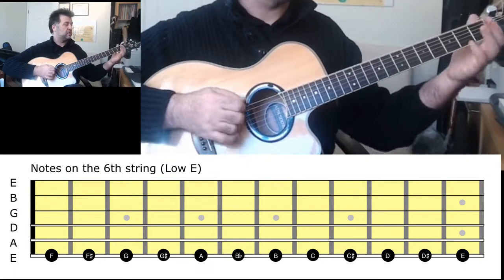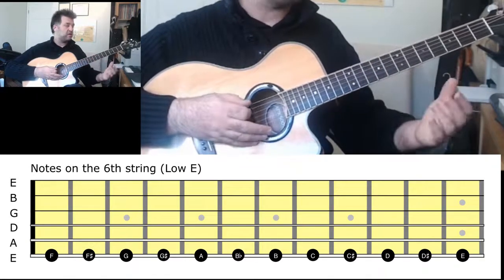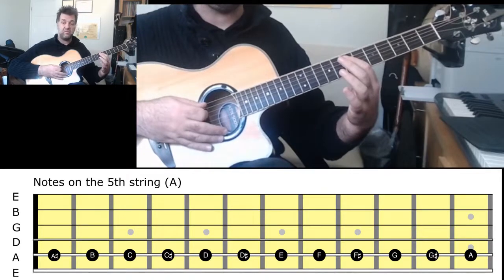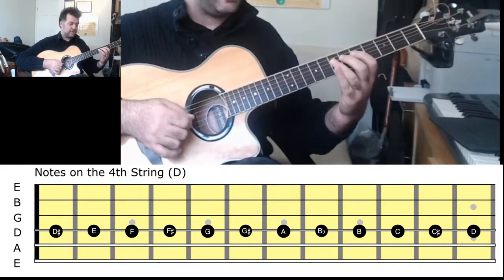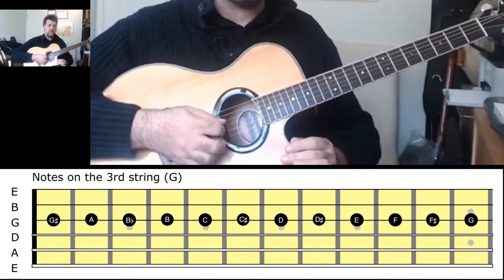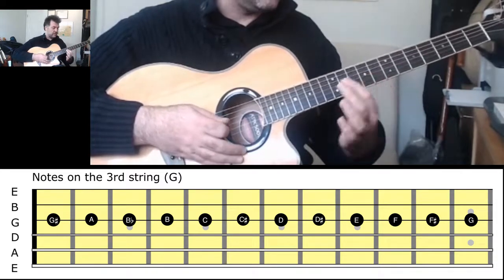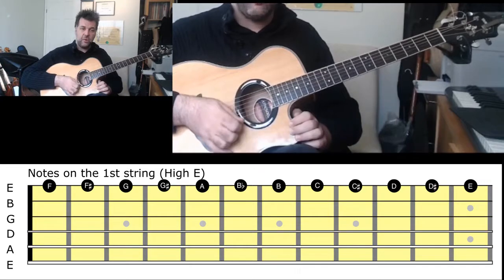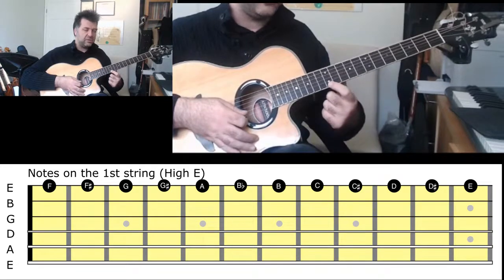Notes on the guitar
In this lesson, we explore the notes on the guitar.